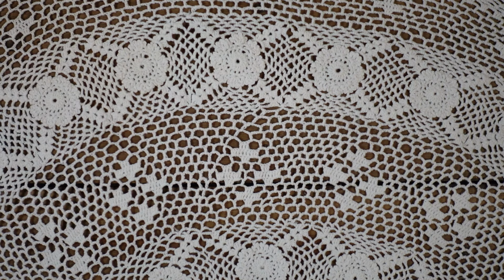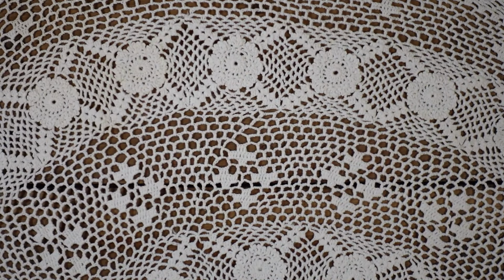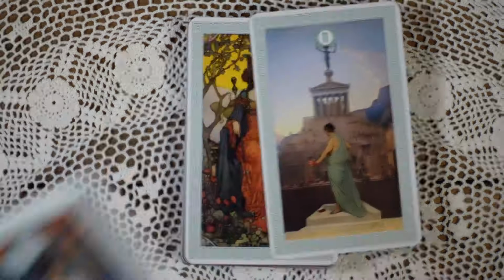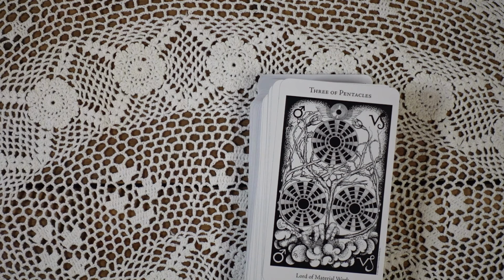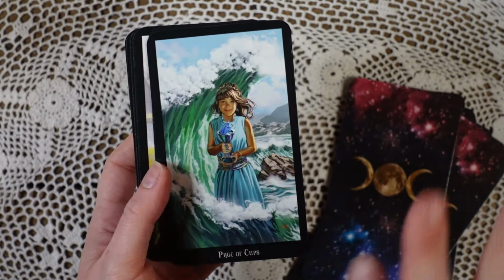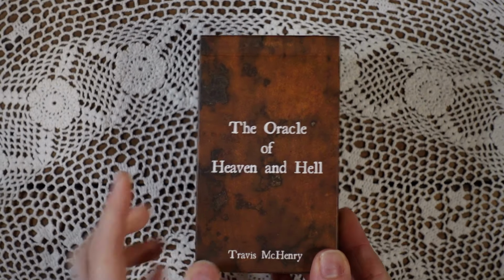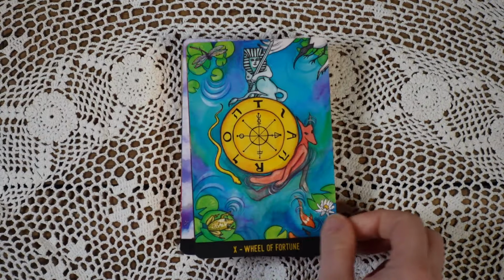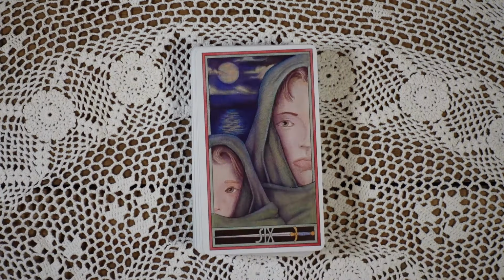New Deck Digest | February 2024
Decks Mentioned:
Elemental Tarot

Girls Guide to Tarot
OOP

Hermetic Tarot

Apothecary Cards

Odyssean Tarot

Hieronymous Bosch Tarot

Goddess of Love Tarot

Witches Tarot

Unlocking the Secret Garden Oracle

Wisdom of the Wild Things Oracle

Tarot of Aphrodite

Shining Tribe Tarot